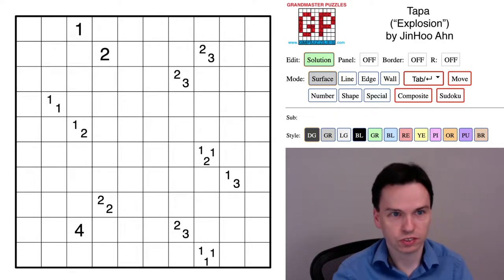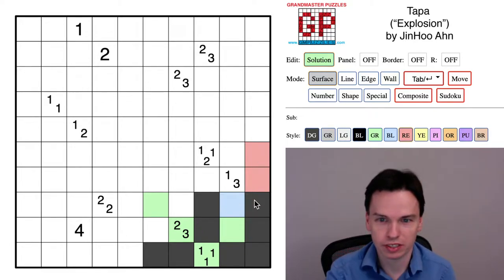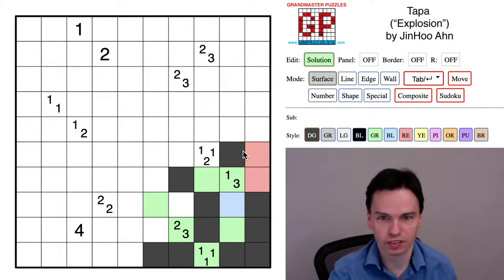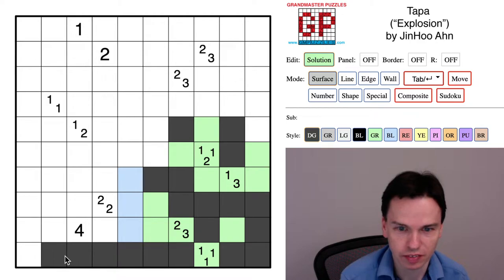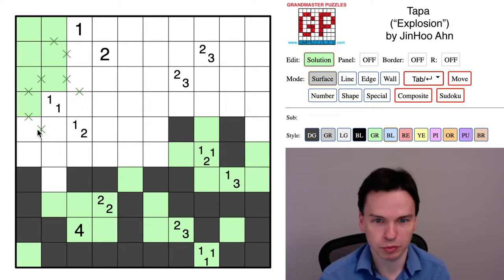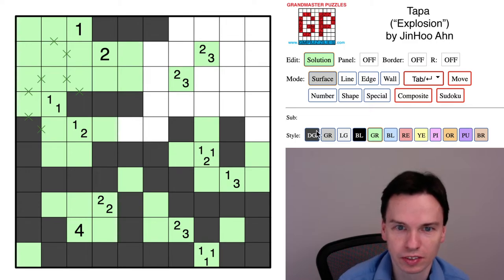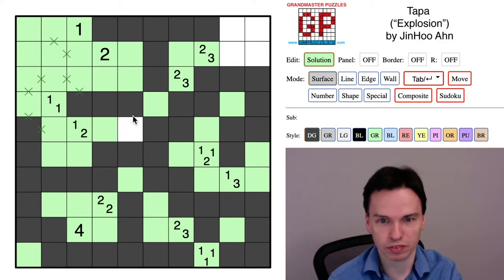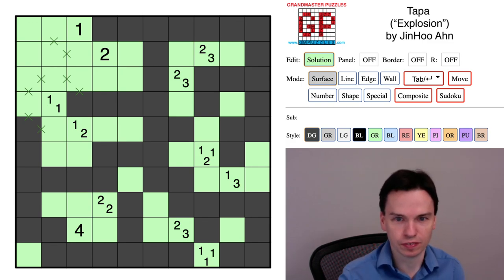GMPuzzles - 2021/03/17 - Tapa by JinHoo Ahn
This video will help you find the "explosion" of logic to get through this challenging Tapa puzzle.